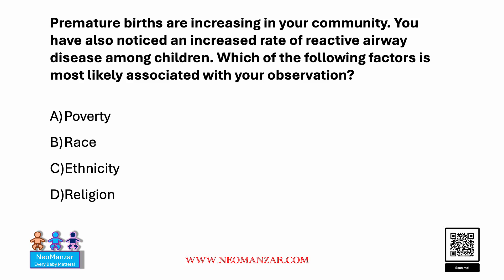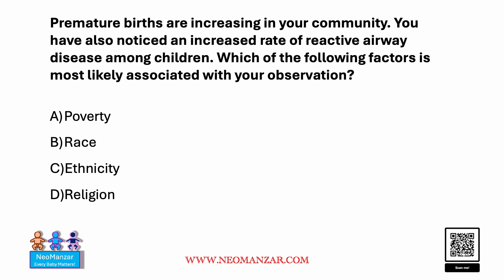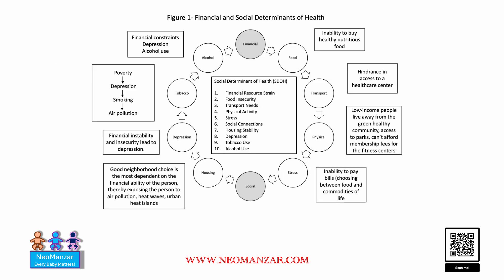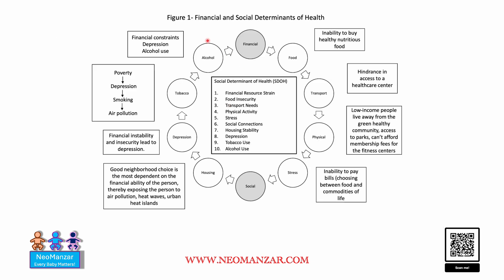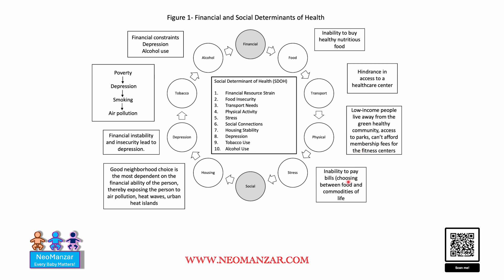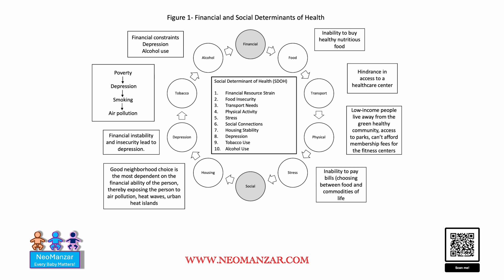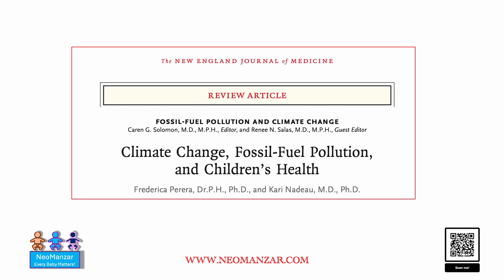Social Determinants of Health